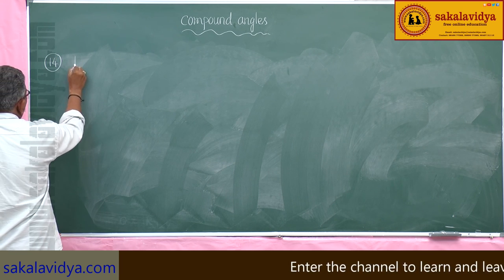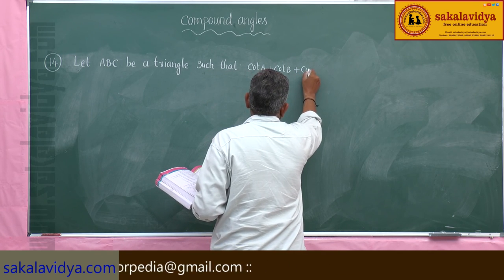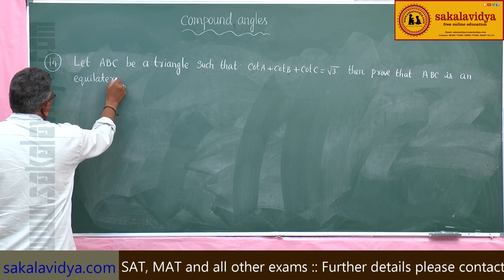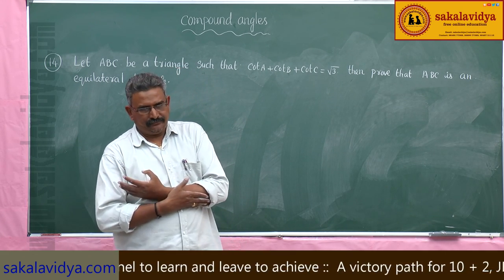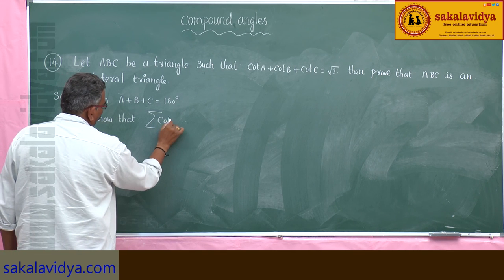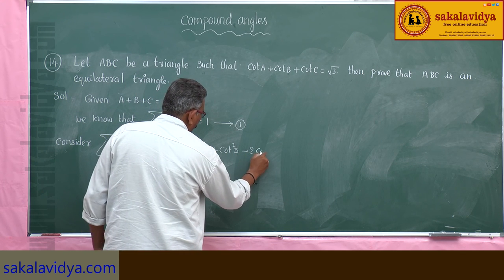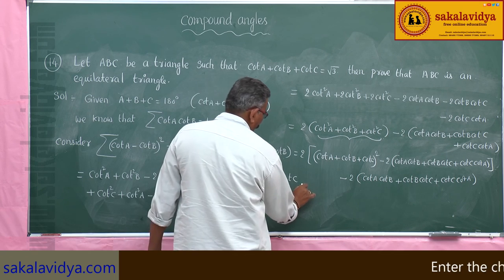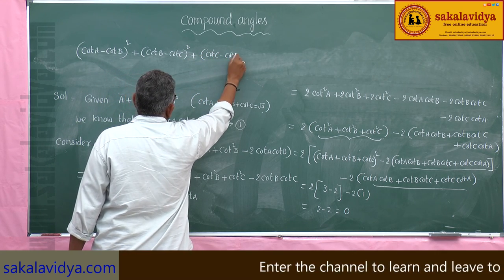TRIGONOMETRY COMPOUND ANGLES PART 9